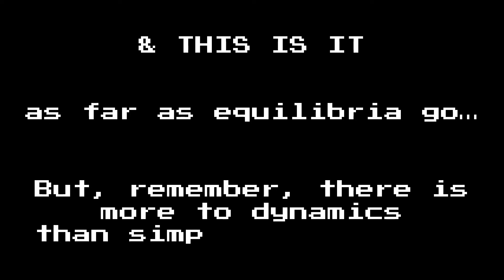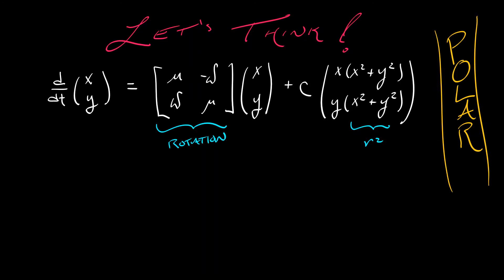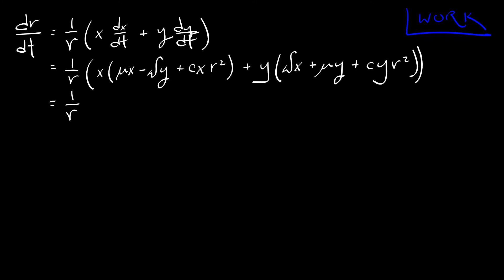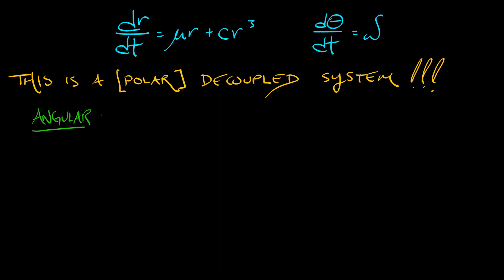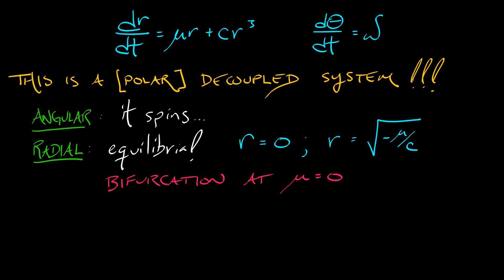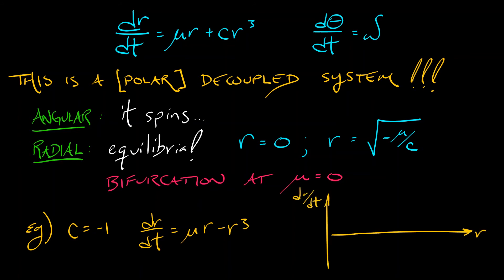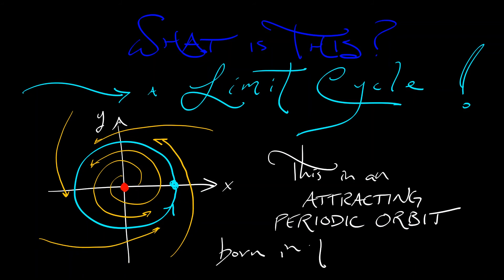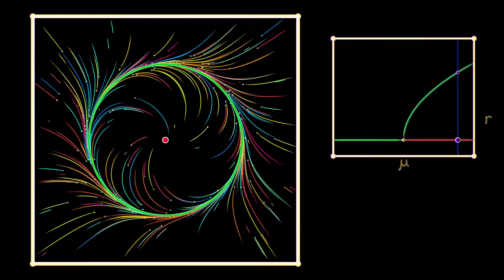ADS : Vol 2 : Chapter 10.2 : Birth of a Limit Cycle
Something new pops up in the Hopf bifurcation: a limit cycle.